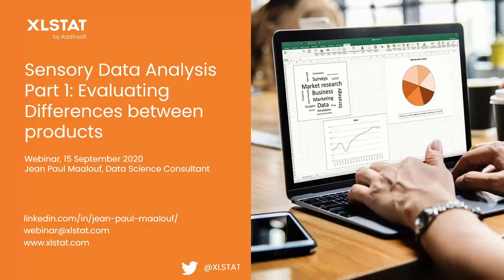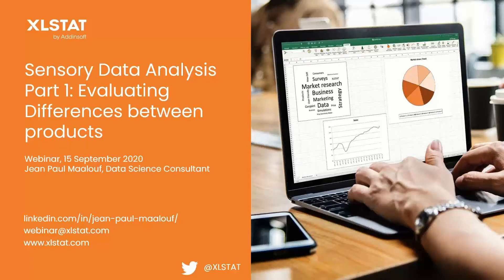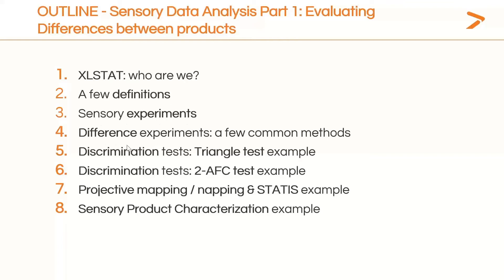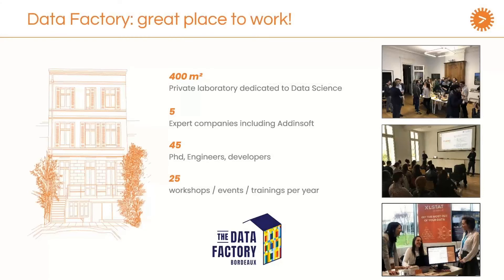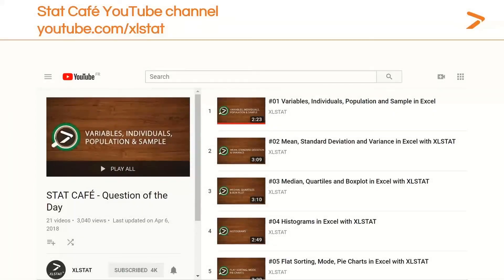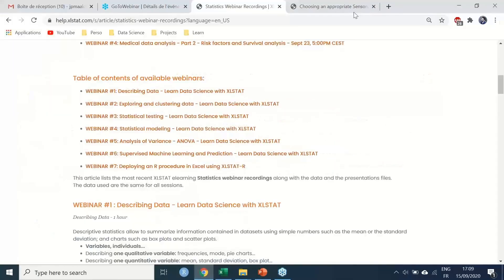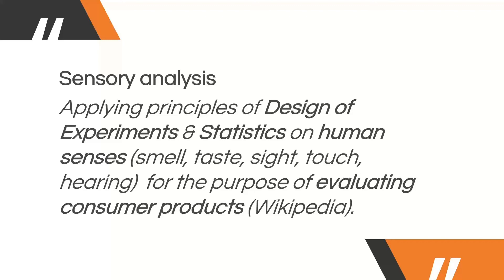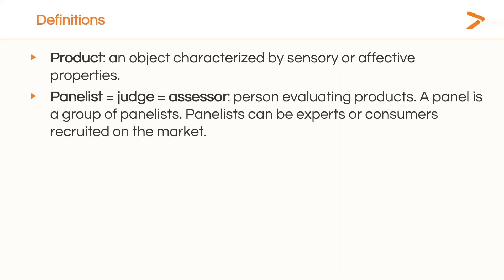Sensory data analysis Part 1 - Evaluating differences between products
This webinar is an introduction to common difference methods such as sensory discrimination tests and sensory product characterization.

Directed by: Jean Paul Maalouf